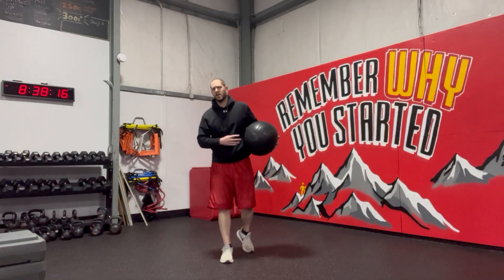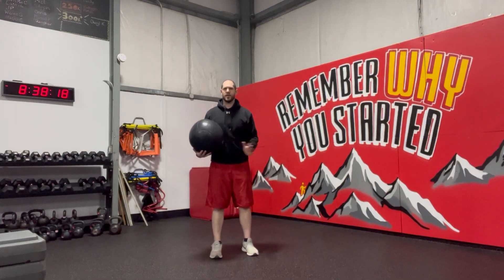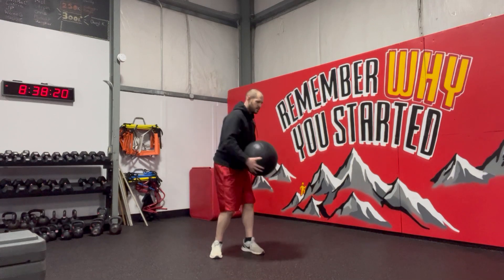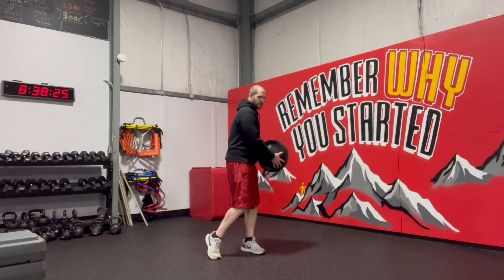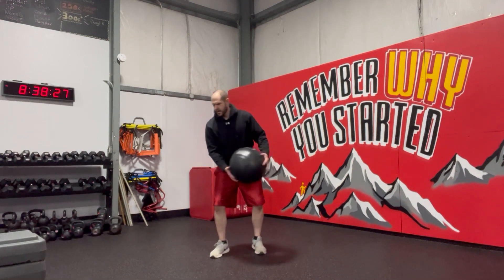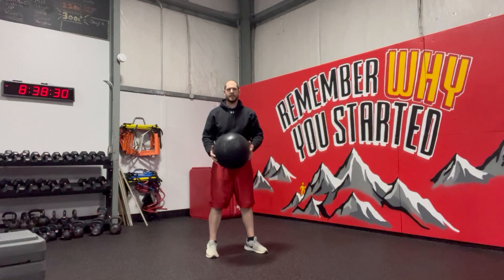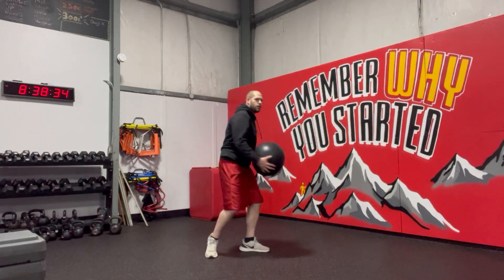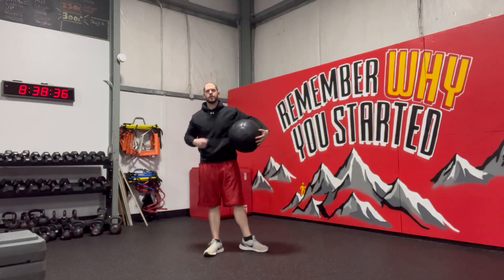Med Ball Rotational Circle Slams